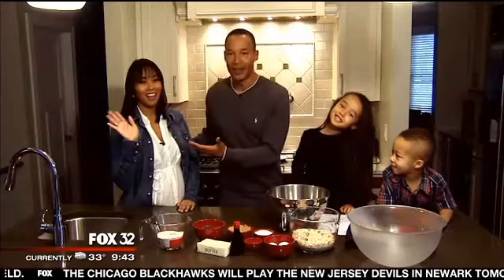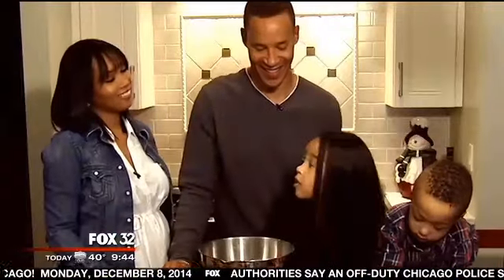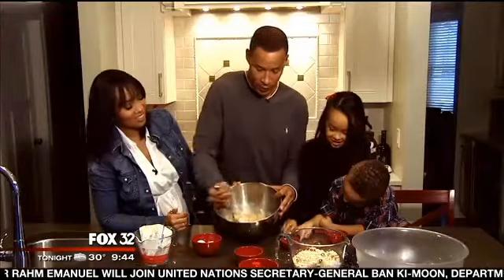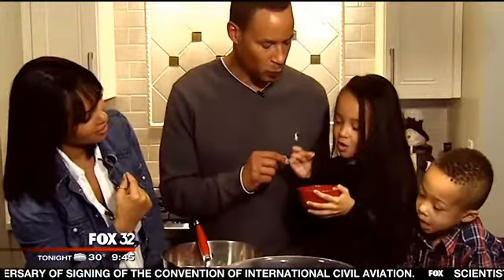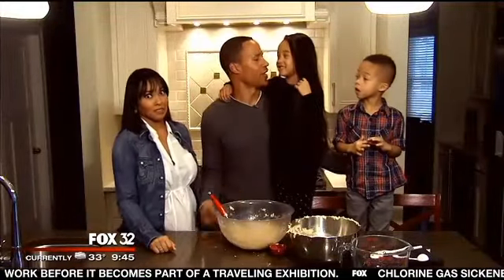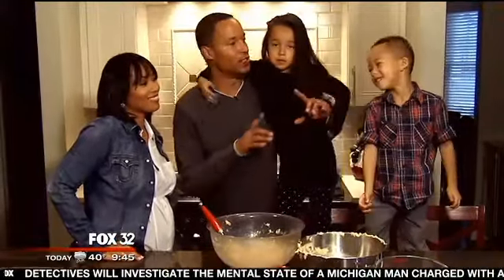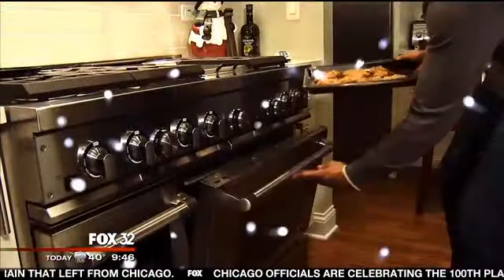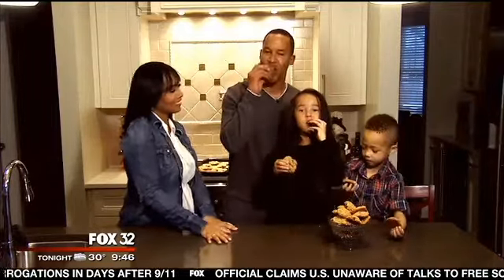Holiday Helpings: Jon Kelley's 'Oatmeal Chocolate Chip Cookies'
We're kicking off Holiday Helpings, a special series to show you the cooking skills of the Good Day Chicago team and to raise money to help those in need this holiday season. Today we're in the kitchen of our own Jon Kelly and his family!